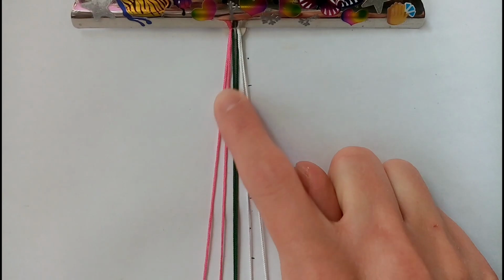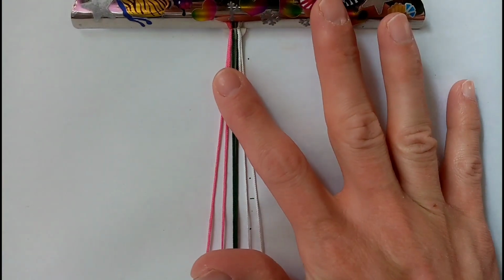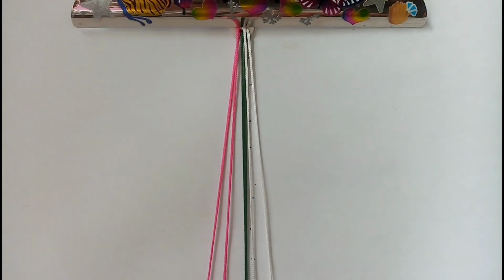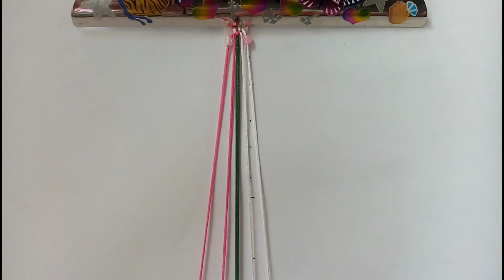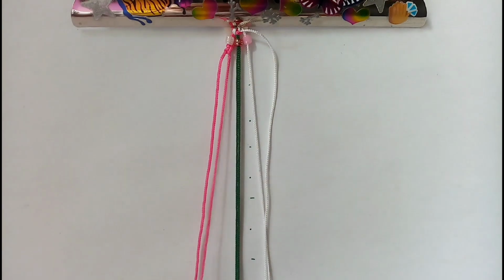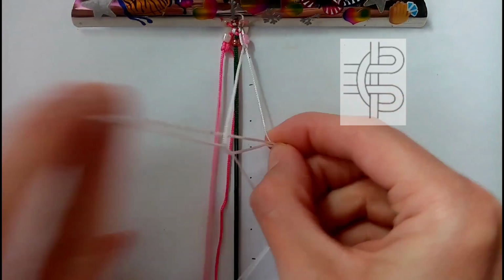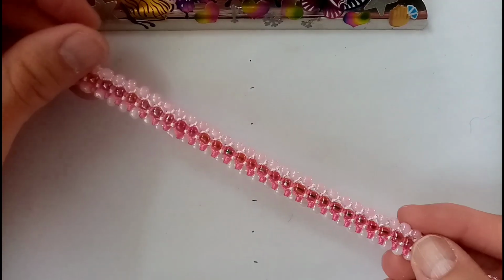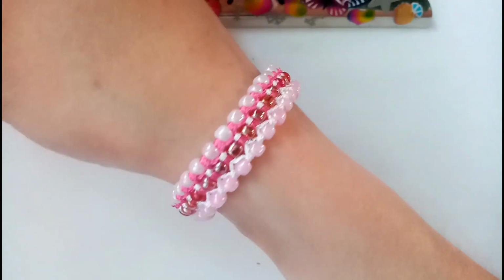Triple Beaded Macrame Bracelet [Tutorial] 🌠Intermediate🌠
A triple beaded macrame bracelet best suited to those with experience of macrame. I used three different coloured beads and two colours of cords, but you could use any colour combination you preferred.

For absolute beginners please practice the basic knots used in macrame before attempting this pattern to avoid frustration/disappointment.